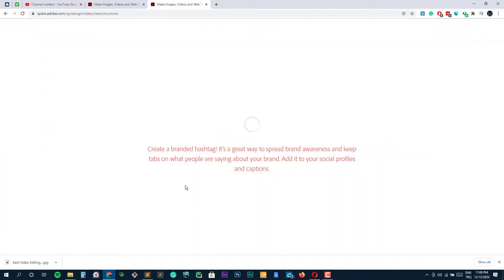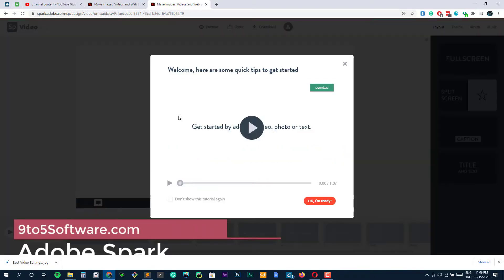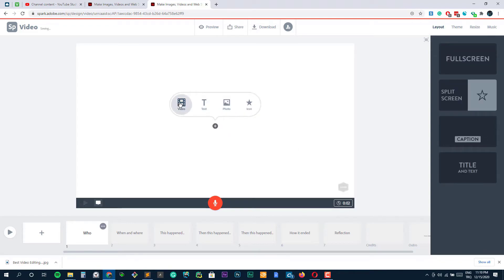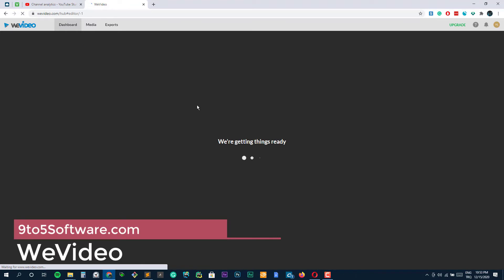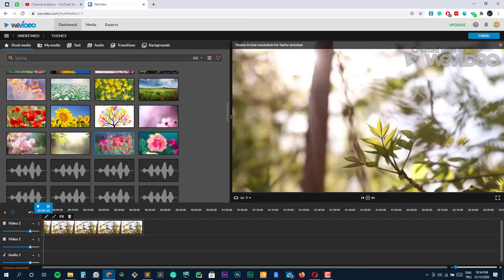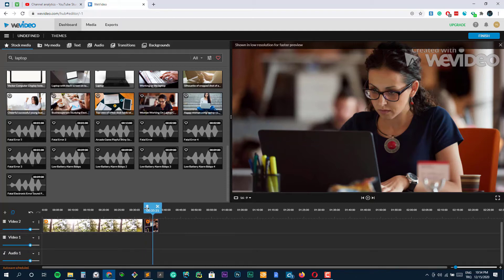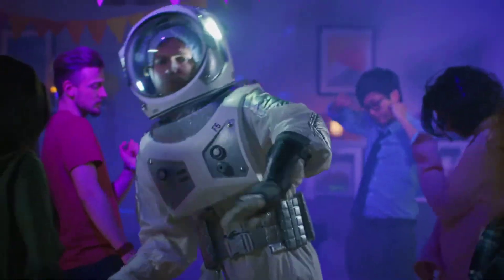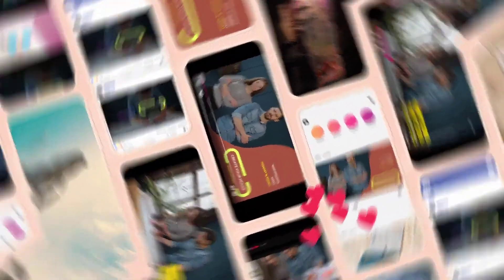Best Chromebook Video Editors in 2023 - Fast & Lightweight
Find the best Chromebook video editors;